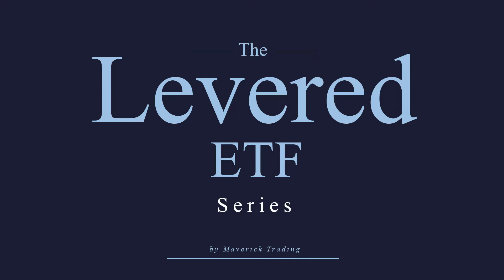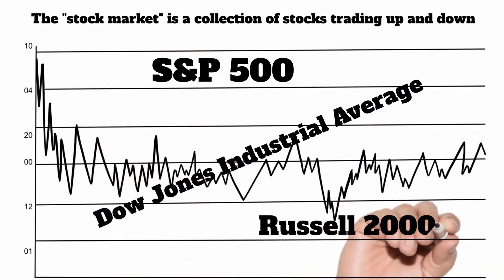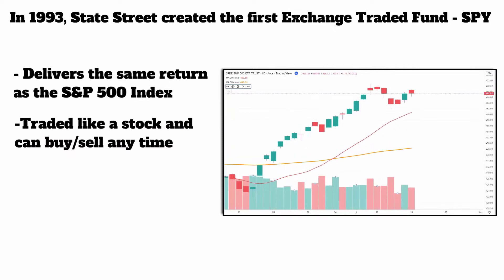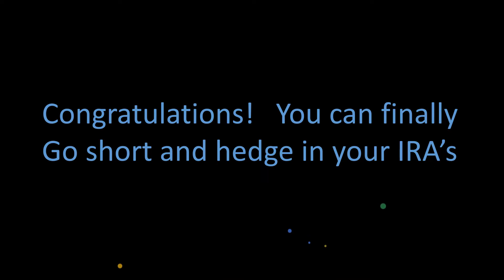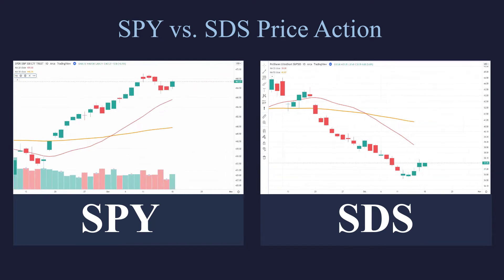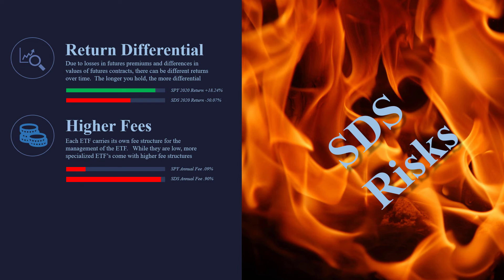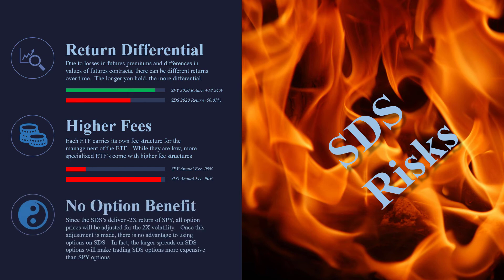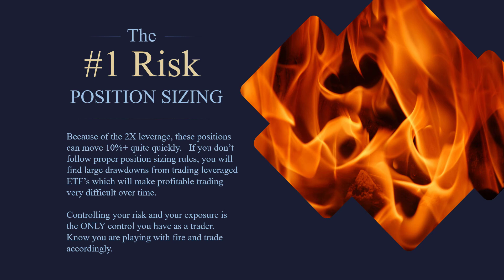SDS: 2X Bear S&P 500 SPY - How the pros trade leveraged ETFs like TQQQ, SQQQ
In our leveraged ETF series, we discuss the SDS UltraPro ETF.  Leveraged ETF's provide great ways for traders to leverage their returns with a simple stock transactions.  While leverage is great, it always comes with an equal amount of risk and leveraged ETF's need to be traded properly, especially the SDS with all the additional movement.  SDS has some quirks and is not all that tradeable.  The SPXD or SH will be preferable.